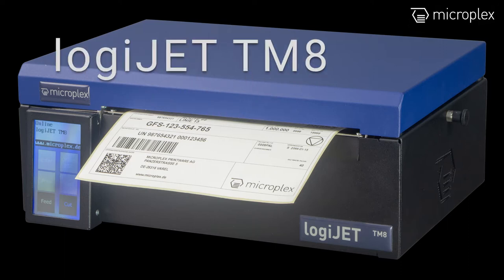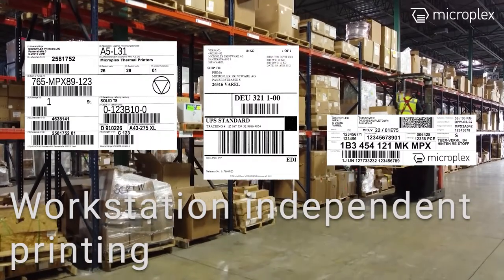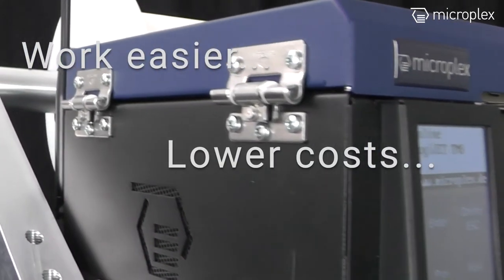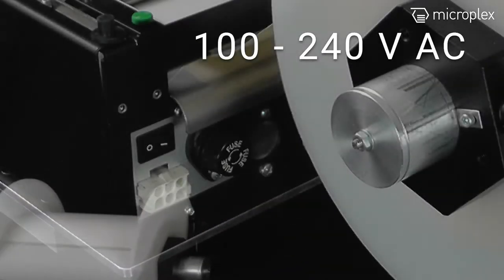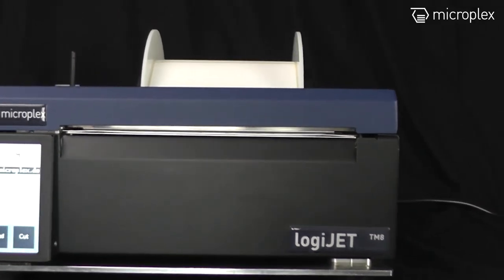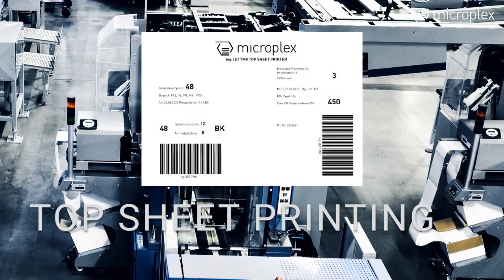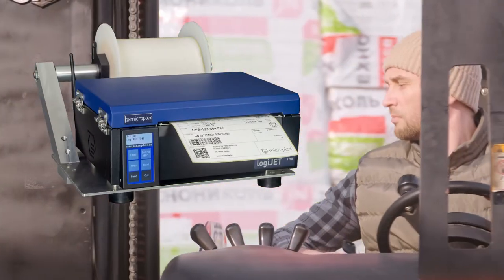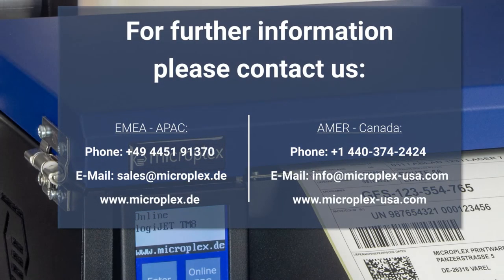logiJET TM8 - Mobile industrial direct thermal printer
Our logiJET TM8, an 8 inch mobile direct thermal printer for industrial solutions, is perfect for optimizing printing processes in various applications. You can use the printer in stationary applications (AC: 100-240V) like top-sheet printing in the printing industry (i.e. newspaper) or at airports for printing Air Waybills or other accompanying documents. Thus, the logiJET TM8 can be used for mobile applications via battery pack (DC: 24-48V), i.e. within logistics processes at fulfillment centers, logistics centers or even in ambulances. For this, the printer can be mounted horizontally or even vertically on forklifts, mobile workstations or similar for a better use. Needed data can be obtained via WIFI. To make mounting the printer even more space-saving and convenient, we have redesigned the mounting plate. Now the mounting plate is almost as small as the footprint of the printer itself. The roll axis, supported on one side, makes it easier to change the label roll and in addition to this the quick clamping system saves time when changing rolls.